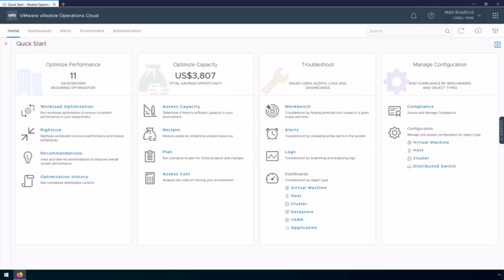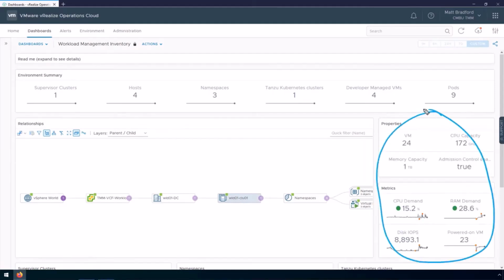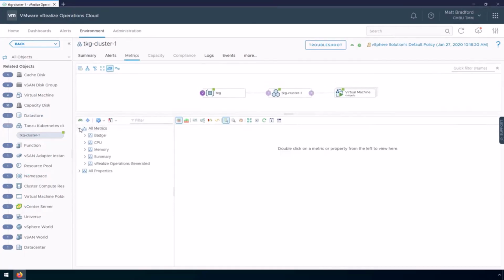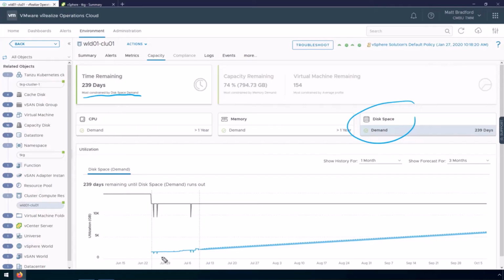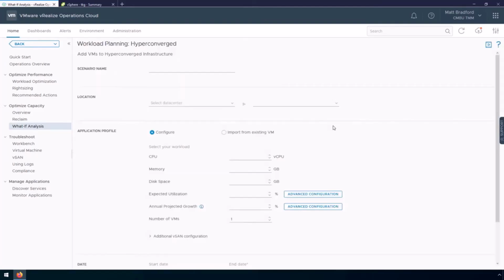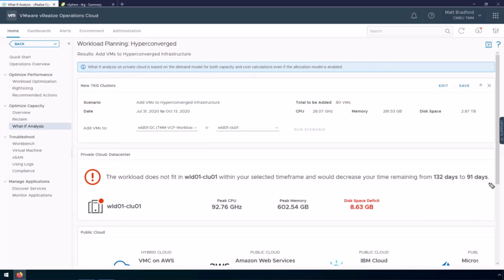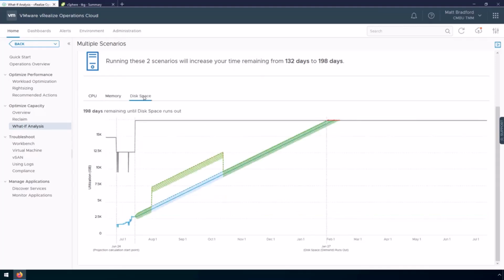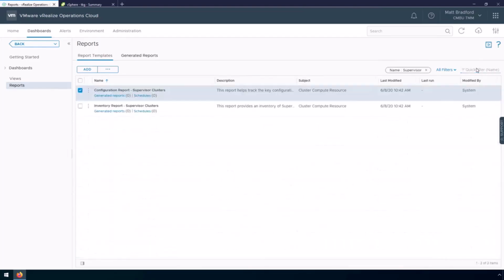VCF Operations: Managing vSphere With Kubernetes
In this demonstration, we'll show you how you can leverage the power of VCF Operations to manage your vSphere with Kubernetes environments. We'll show you the dashboards, alerts, and reports available out of the box and practical examples of how to use them.